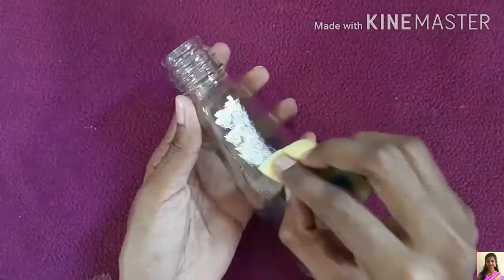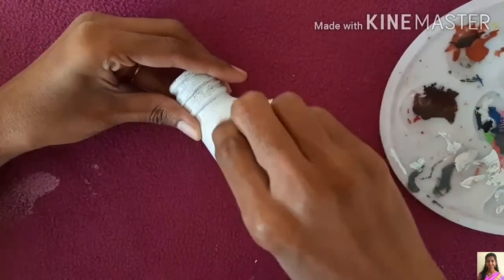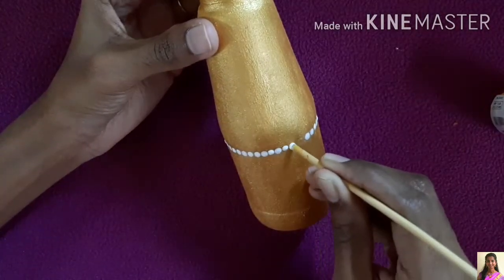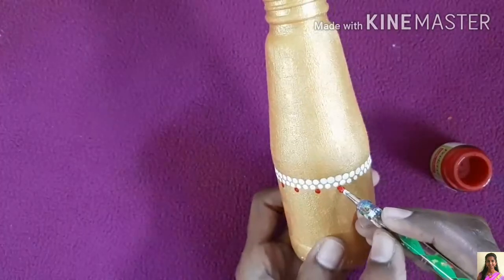Bottle dot painting ideas|Quick and easy bottle art|Glass bottle decoration ideas|Leisure Space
In today's tutorial, I will be sharing how to paint a glass bottle using dot painting. The colors are inspired by Christmas theme. This bottle art is easy,quick and fun and serves well for decoration purposes. Hope you like my Video tutorial and Happy dotting.

Colors Used:
Fevicryl - Red, Gold, Pearl Green , Pearl Blue and White